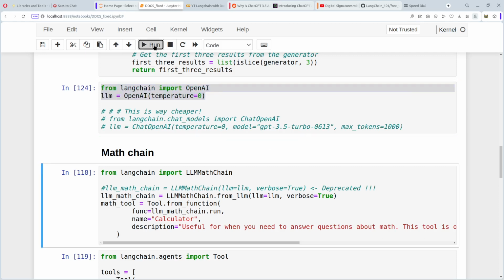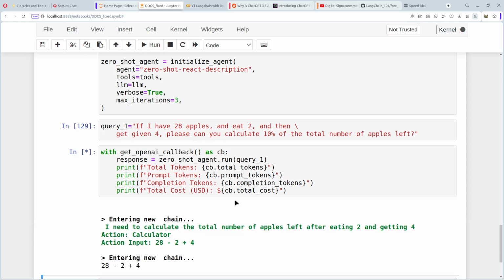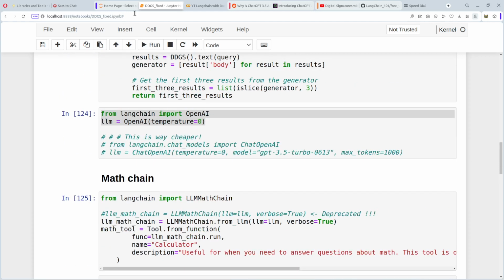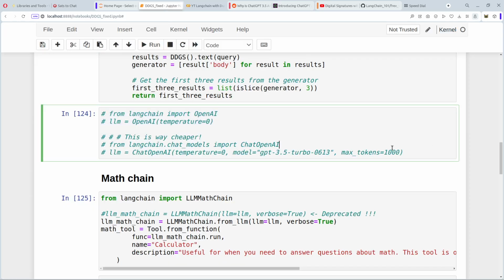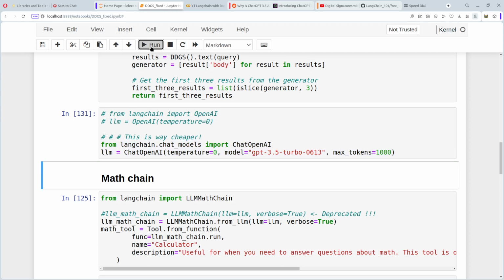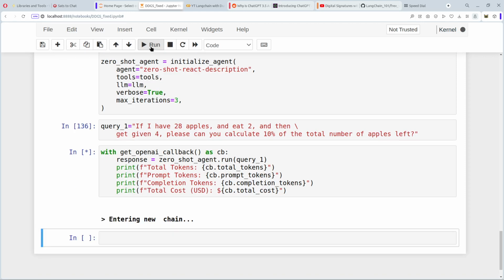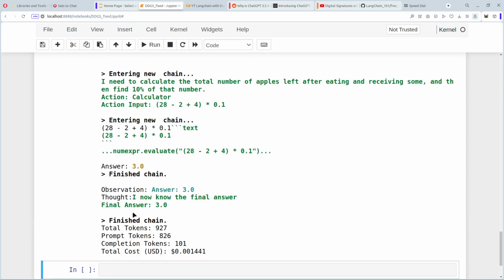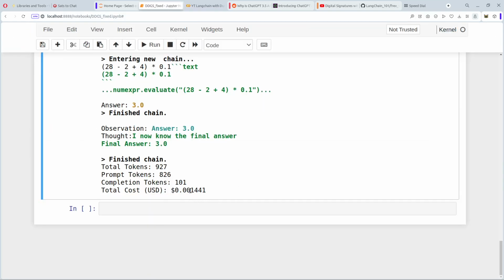Save money with LangChain and ChatOpenAI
Save loads by using the appropriate LLM settings in LangChain, watch this video to find out the best way to do it. Recorded 18 July 2023, charges and models will change over time.